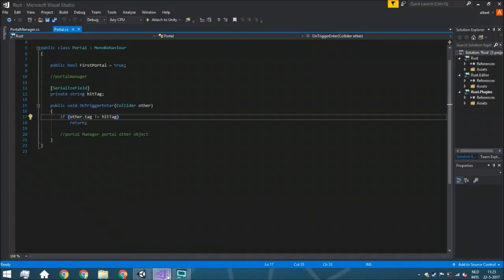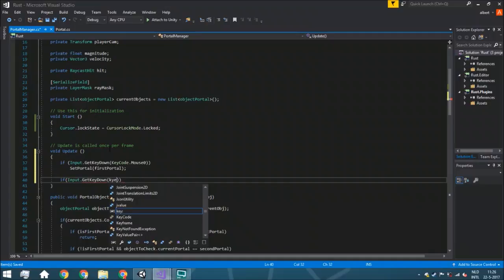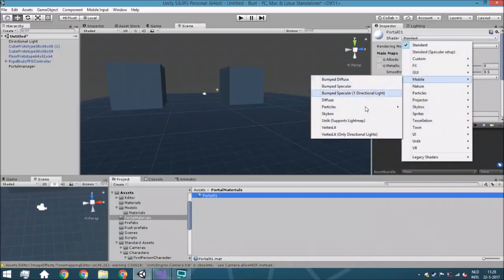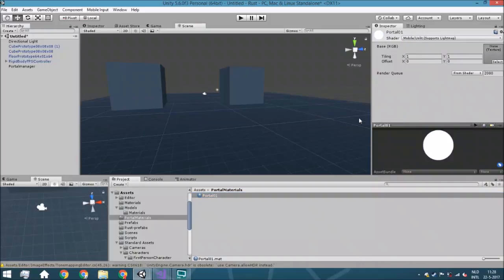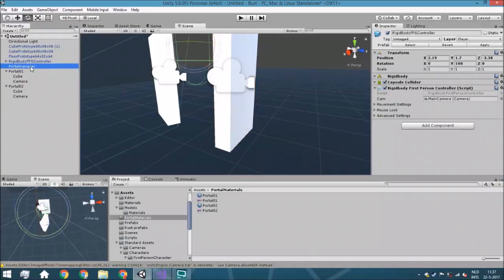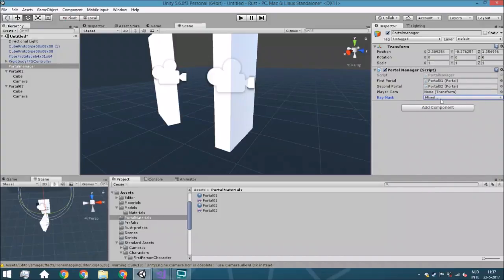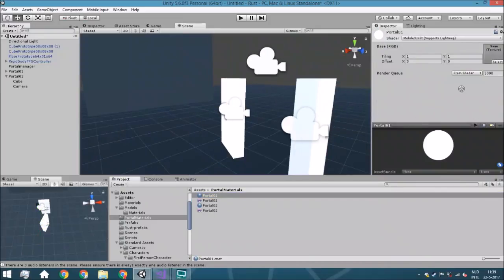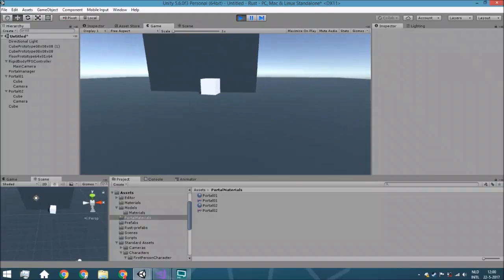[Unity 5.6] Tutorial: How to create a portal gun - part 3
Hello guys!
Today we are going to create a portal gun!

Daily
 ├ instagram (almost every day):
monthly